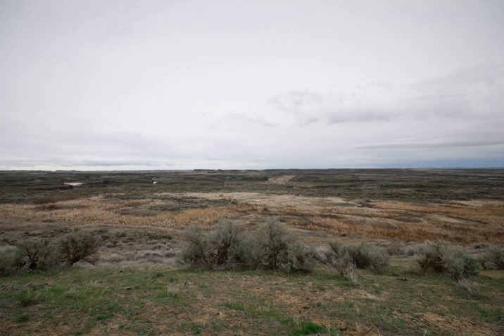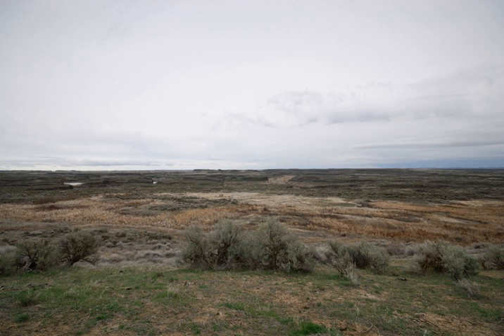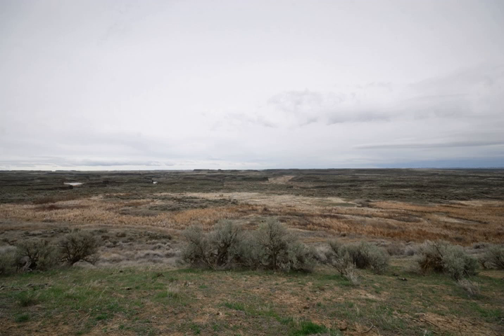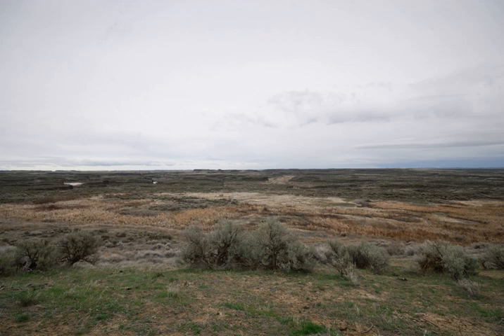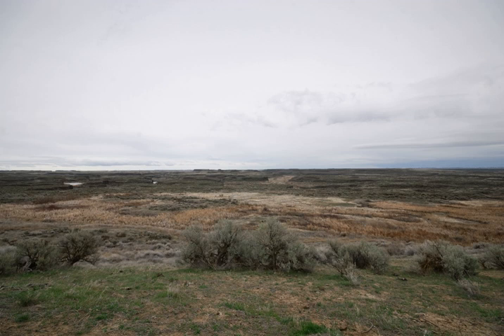Columbia National Wildlife Refuge | Wikipedia audio article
This is an audio version of the Wikipedia Article:
Columbia National Wildlife Refuge

00:01:16 1 Activities
00:01:35 2 Climate and water

- Socrates

SUMMARY
Columbia National Wildlife Refuge is a scenic mixture of rugged cliffs, canyons, lakes, and sagebrush grasslands. Formed by fire, ice, floods, and volcanic tempest, carved by periods of extreme violence of natural forces, the refuge lies in the middle of the Drumheller Channeled Scablands of central Washington. The area reveals a rich geologic history highlighted by periods of dramatic activity, each playing a major role in shaping the land. The northern half of the refuge, south of Potholes Reservoir, is a rugged jumble of cliffs, canyons, lakes, and remnants of lava flows. This part of the Scablands, known as the Drumheller Channels, is the most spectacularly eroded area of its size in the world and was designated as a National Natural Landmark in 1986.The favorable mixture of lakes and surrounding irrigated croplands, combined with generally mild winters and protection provided by the refuge, attracts large numbers of migrating and wintering mallard ducks, Canada geese, trumpeter swans and tundra swans.
Mammals species that inhabit this refuge include raccoon, mink, badger, elk, coyote, skunk, Canadian lynx, two species of deer, bobcat, beaver, porcupine, river otter, muskrat, and cougar.